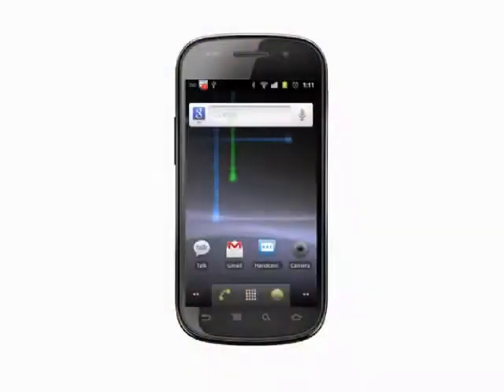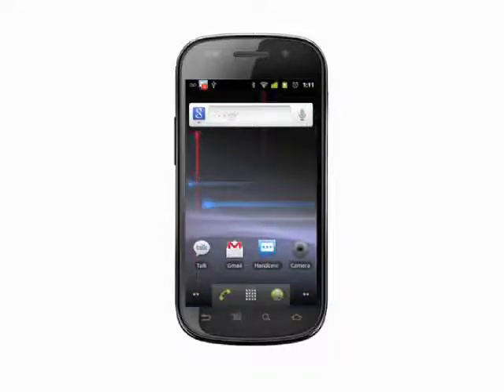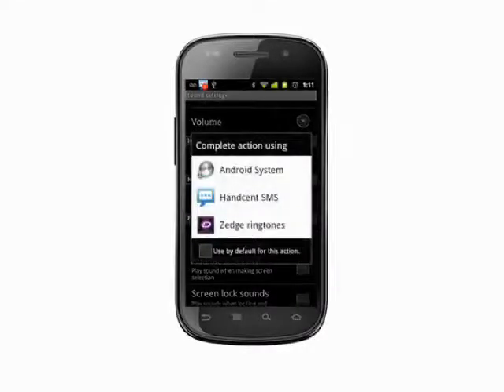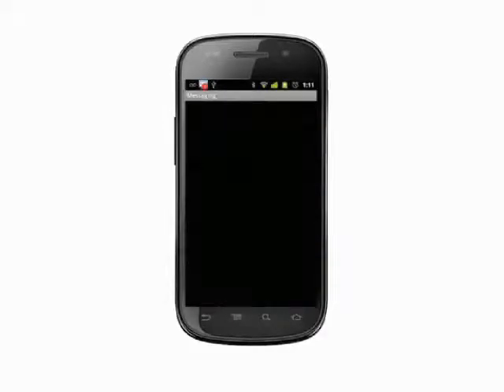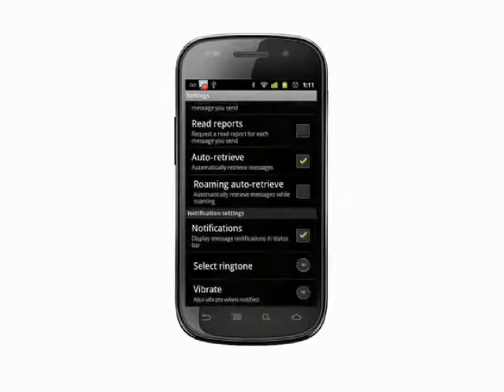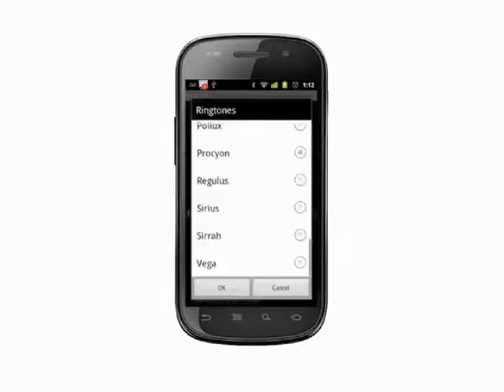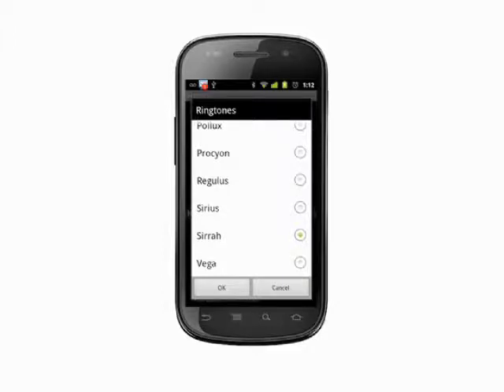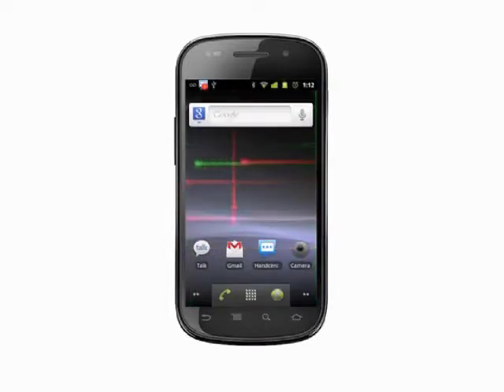Choosing a new notification sound for SMS messages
If you want to change the notification sound that you hear when you get a new SMS message, you might have trouble finding the right settings menu. Just follow the steps outlined in this tutorial in order to change your SMS notification sound @ butterscotch.com